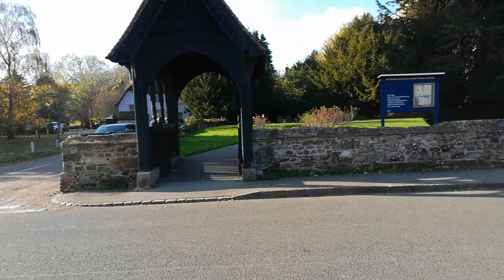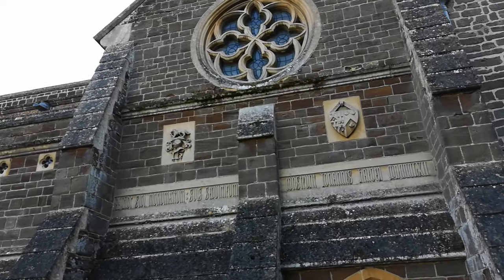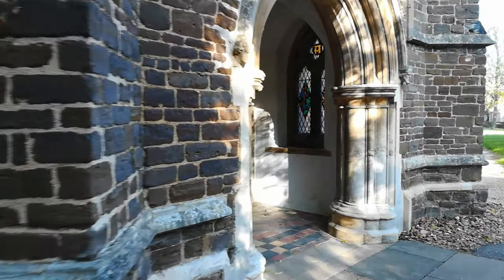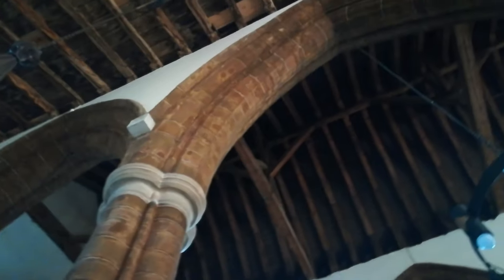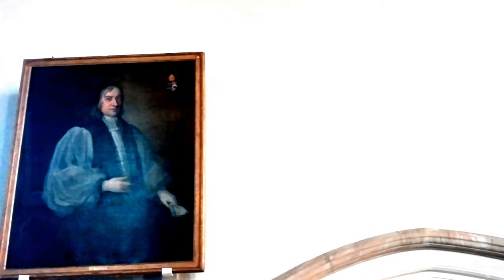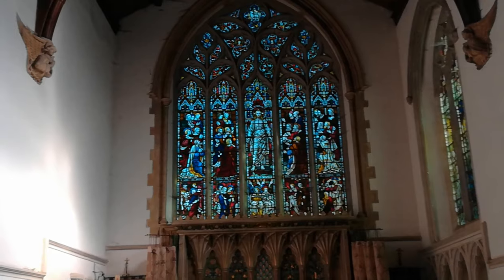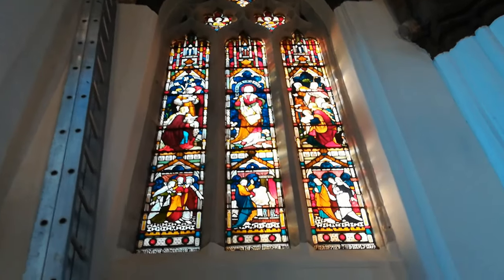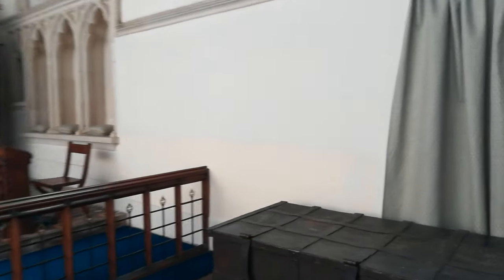EXPLORE ENGLISH CHURCHES WITH STEVE. STARTED IN 1330 IT TOOK 40 YEARS BECAUSE OF THE BLACK DEATH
ST MARY'S church in the village of Northill in Bedfordshire. the clock in the tower was built by Thomas Tompion the father of clockmakers in England.
Two stained glass windows dating back to 1664 by John Oliver.
I forget to mention that during the time of Oliver Cromwell ( The Reformation) the church was attacked by troops and there are still bullets in the rafters to this day.
A fabulous church to visit